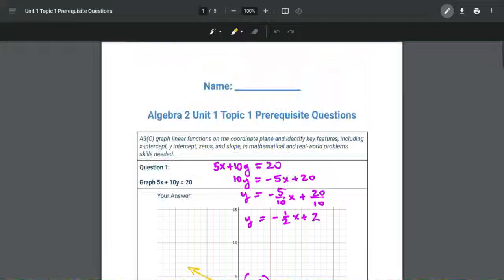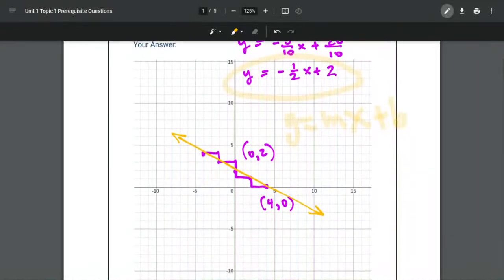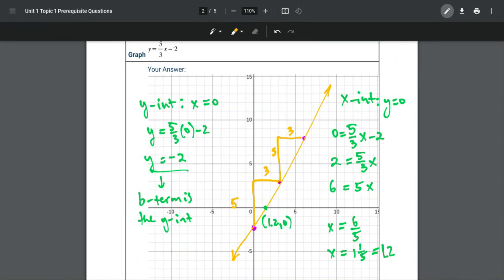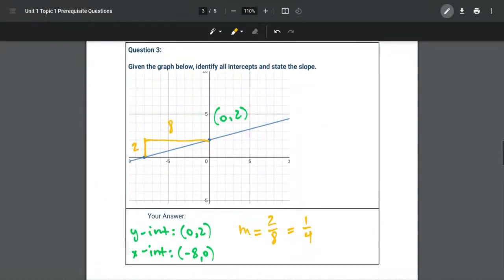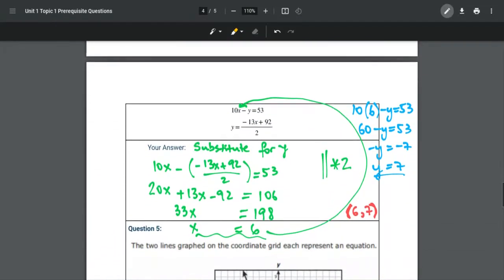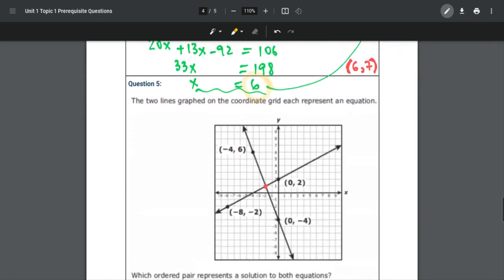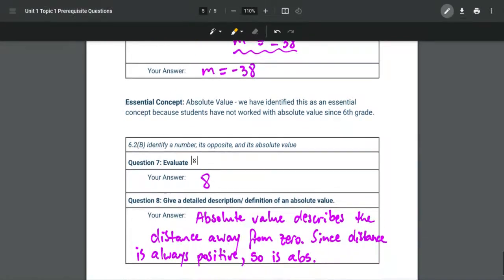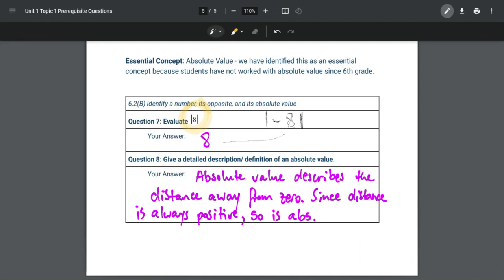A2-Pre-Assessment 1 - KEY - Functions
graphing functions, solving by substitution, abs